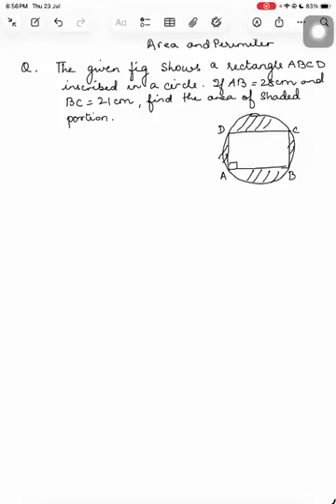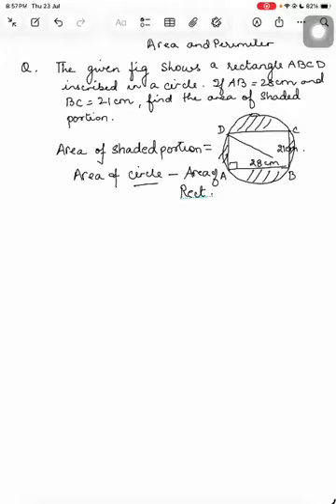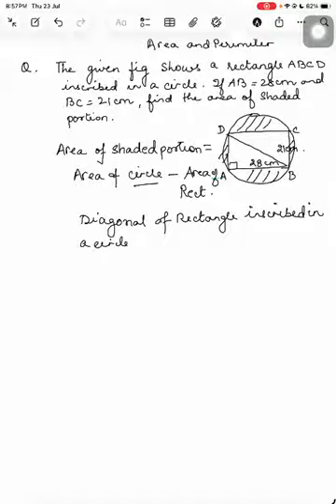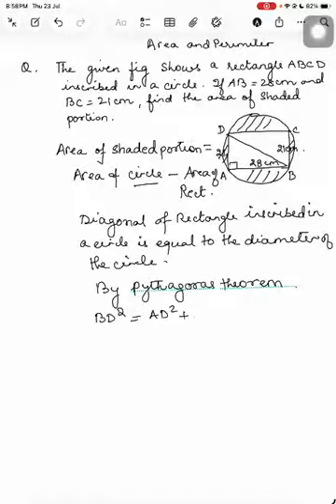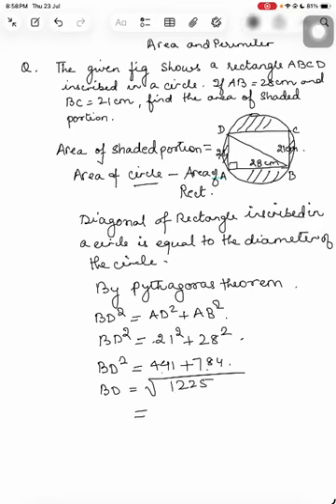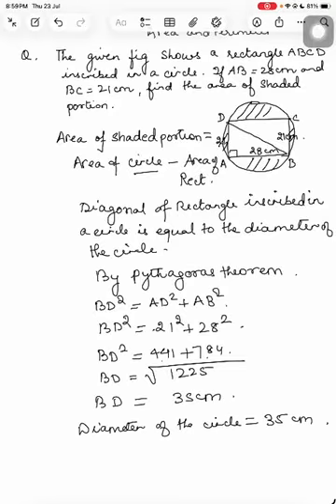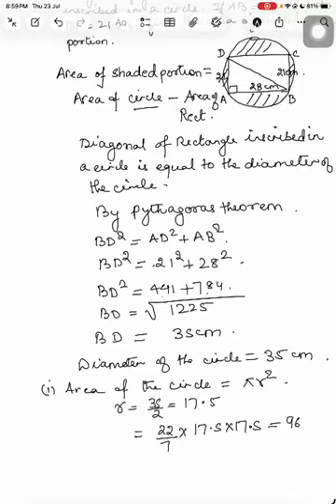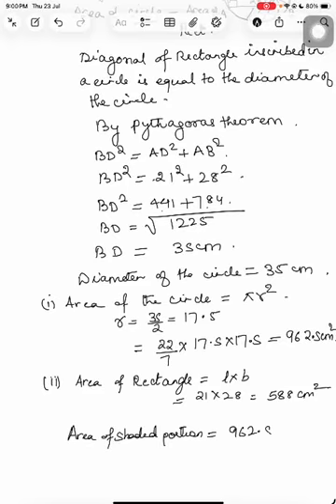Class 9 ICSE Concise Mathematics | Area & Perimeter | TestYourself Que 16 | Simplified Math